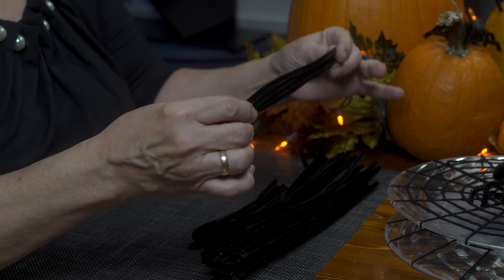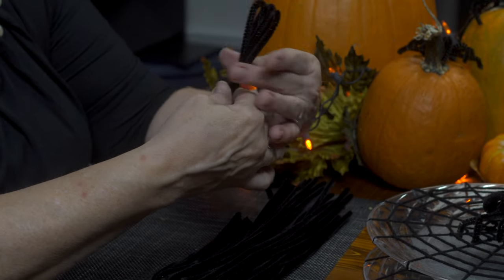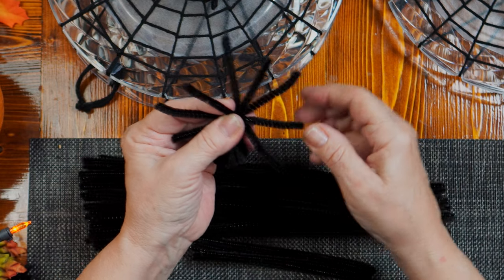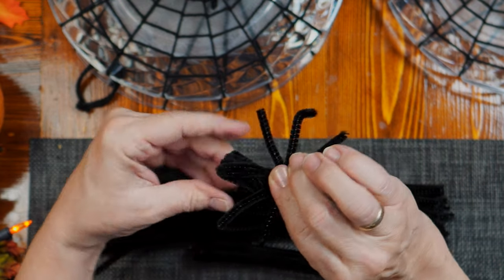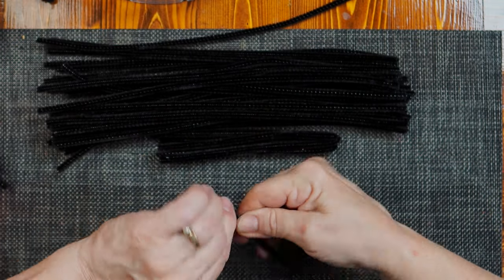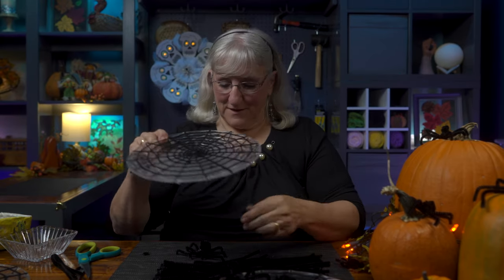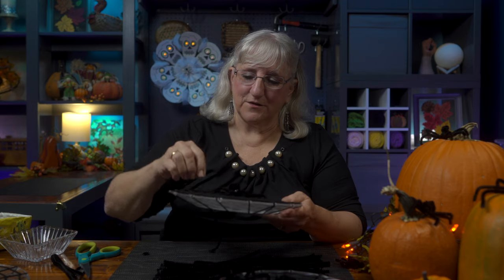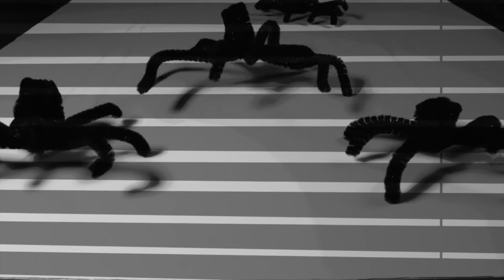Pipe Cleaner Spiders, 5 minute Project, Halloween Fun, Tutorial, DIY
Tweek brings an easy twist to this spooky spider project and pipe cleaners are the only ‘must have’ to complete it!  Bump up the creep factor in your holiday decor!  Tweek will show you how!

DIY
Inexpensive
Beginner level friendly

Spider Chapters

0:00 - Intro
0:35 - Project Description
0:50 - Project Supplies
1:04 - Build the First Spider
2:35 - Form the Head and Legs
3:25 - Completed Spider
3:50 - Build the Second Spider
4:40 - Form the Head and Legs
5:10 - Add Eyes with Hot Glue
6:50 - Attach the Spider to her Web
6:57 - Link to Web Making Video
7:30 - Completed Project
7:42 - Outro

By: Franz Gordon

By: Peter Sandberg

By: Mary Riddle